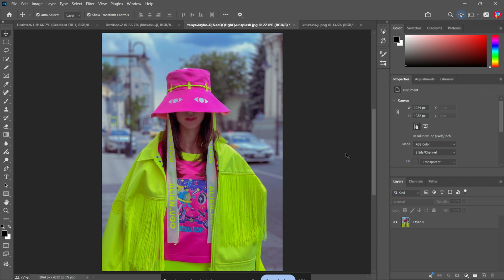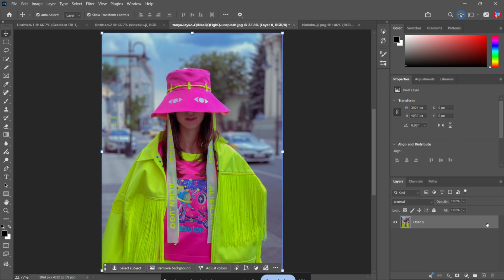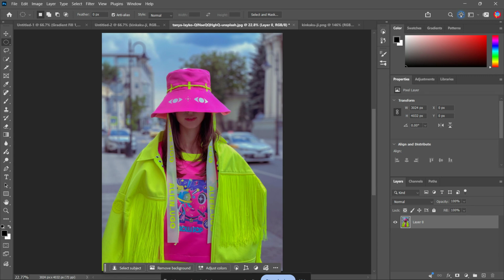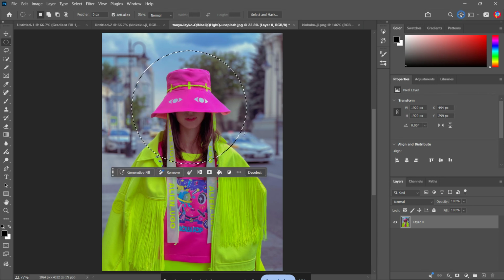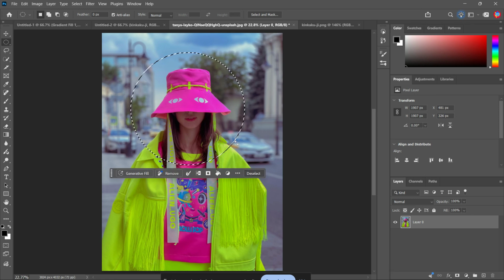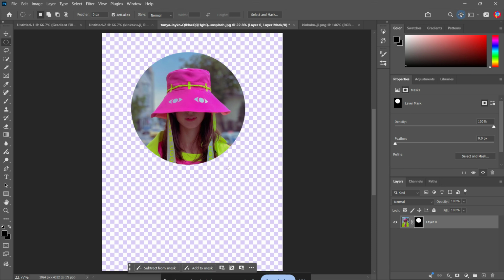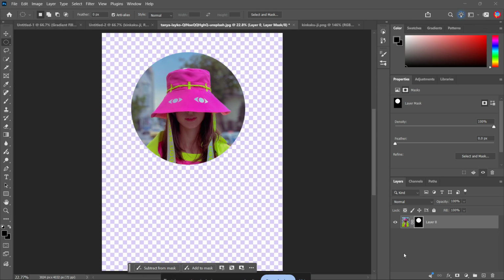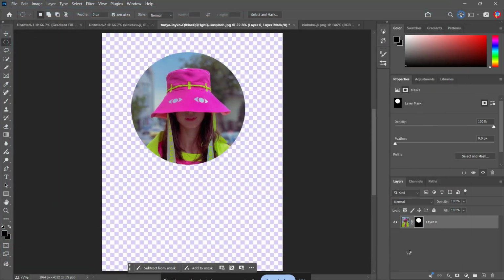How To Create Circle Image In Photoshop (Easy Guide)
Learn how to create a circle image in Photoshop using a flexible layer mask method and export it as a transparent PNG.
Perfect for profile photos, logos, and clean web graphics with no white background.

🕚Timestamps:
0:00 Intro
0:24 Unlock the background layer
1:02 Select the Elliptical Marquee Tool
1:28 Draw a perfect circle selection
1:57 Reposition the circle with Spacebar
2:17 Apply the layer mask
2:41 Export as PNG with transparency
3:05 Outro

✍️What You'll Learn In This Video:
• How To Unlock A Background Layer In Photoshop
• How To Use The Elliptical Marquee Tool
• How To Make A Perfect Circle Selection
• How To Apply A Layer Mask For A Circular Crop
• How To Export A Transparent PNG In Photoshop
• How To Save A Circle Image Without A White Background

💡Pro Tips:
• Hold Shift While Dragging To Keep The Selection Perfectly Round
• Use The Spacebar To Reposition The Circle Mid-Draw
• Layer Masks Are Better Than Erasing Because They Stay Editable
• Export As PNG To Preserve Transparency
• Zoom In Before Saving To Check The Edges Of Your Circle